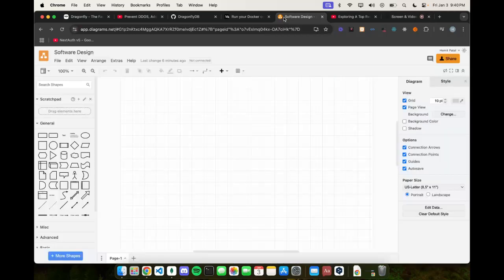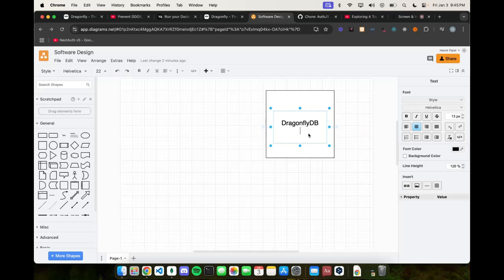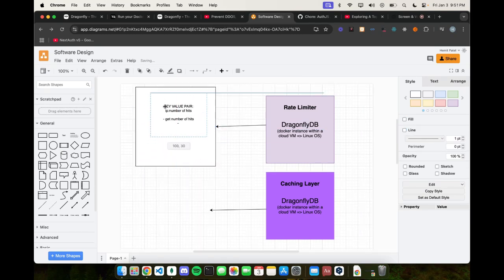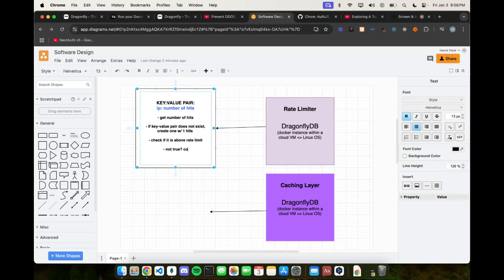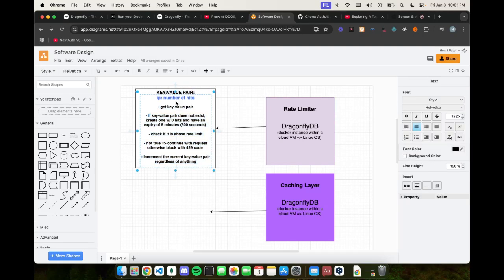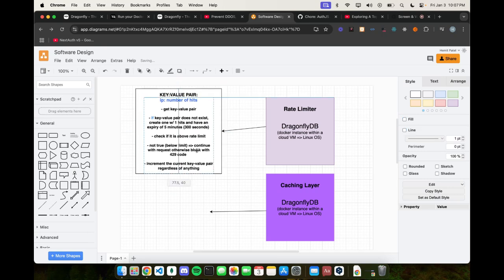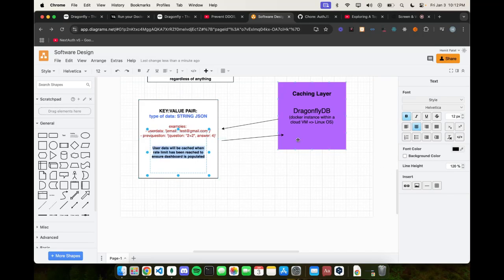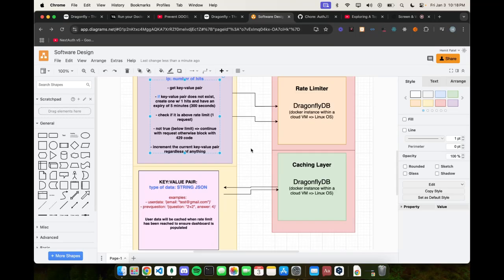Software Design - DailySAT Rate Limiting + Caching Layer